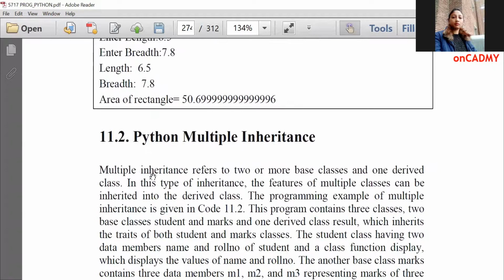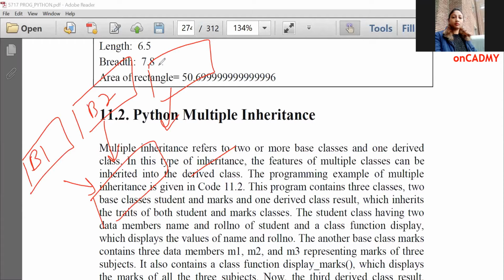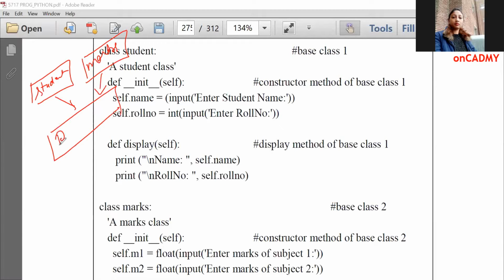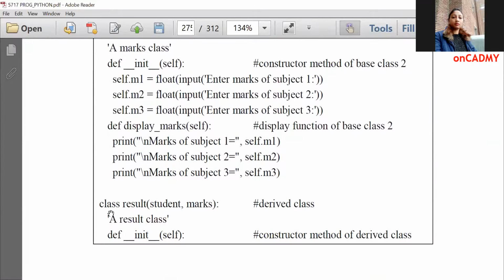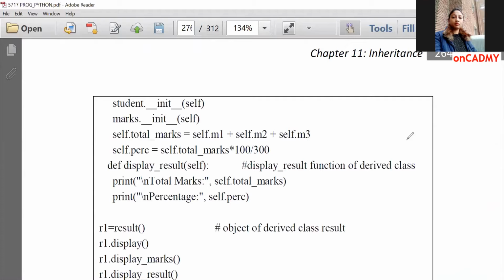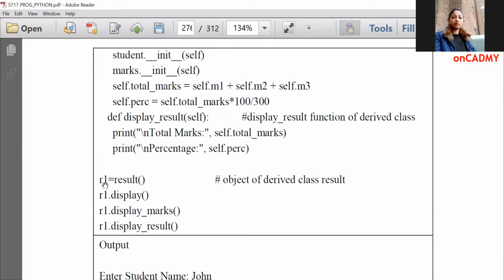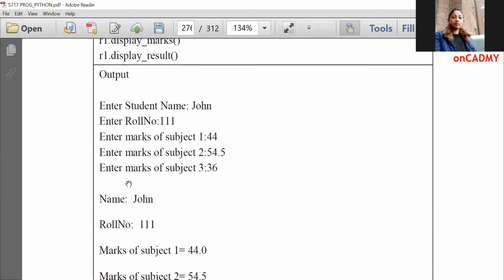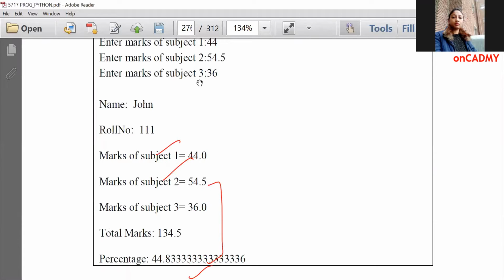Python multiple inheritance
In this video lecture, you will learn Python multiple inheritance with programming illustration.